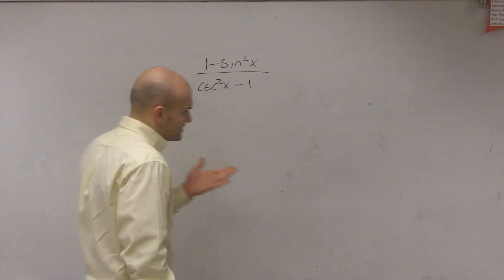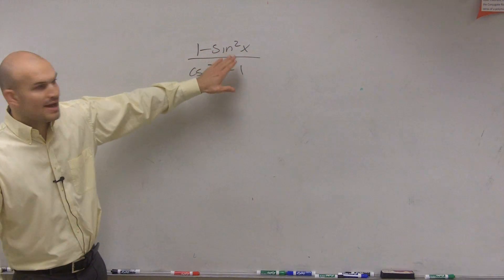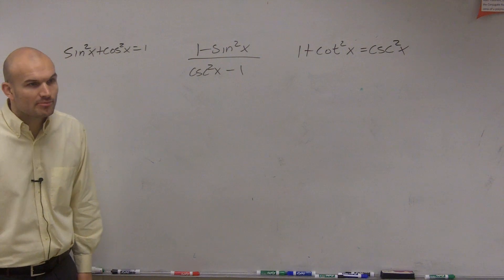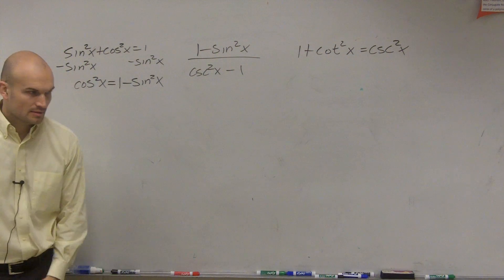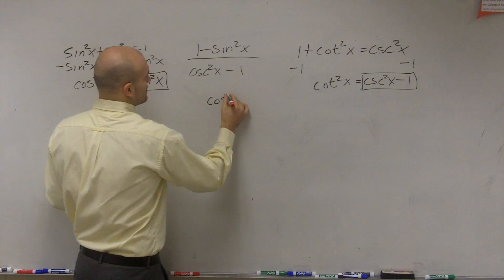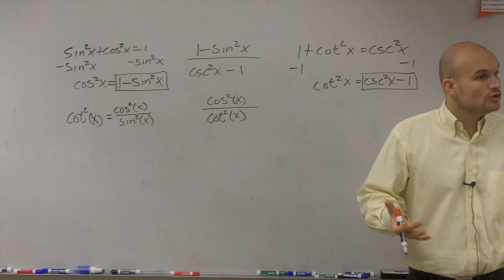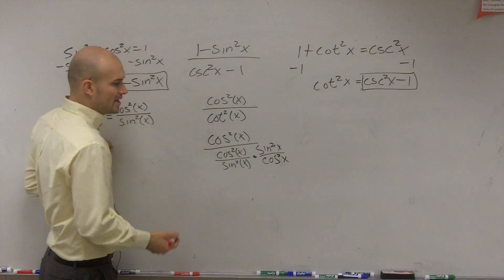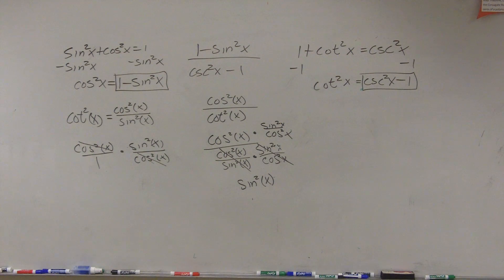Simplifying trigonometric expressions by using pythagorean identities